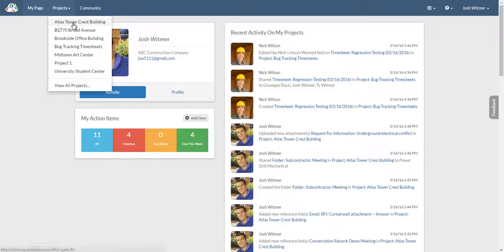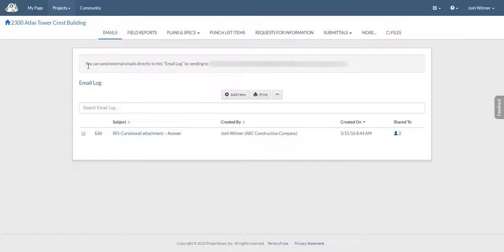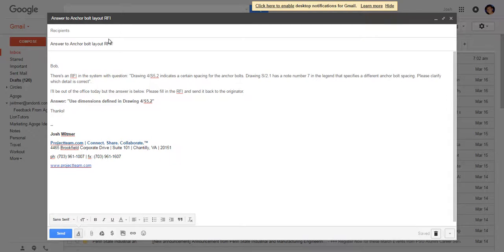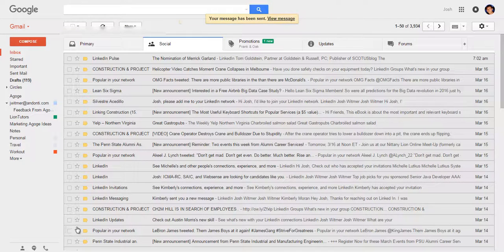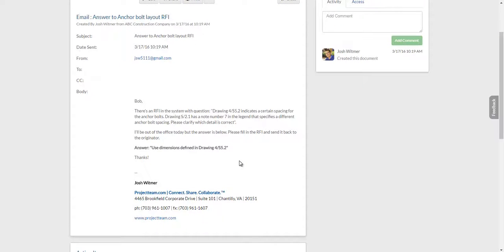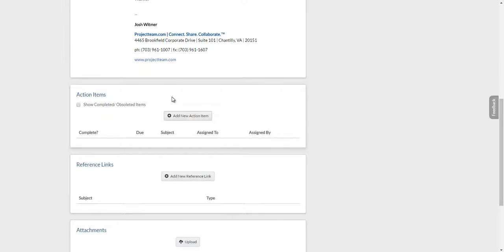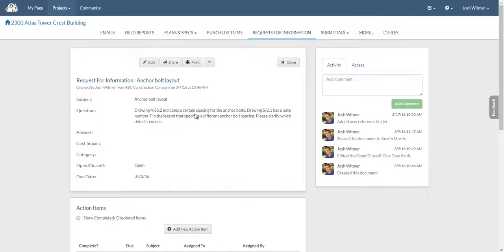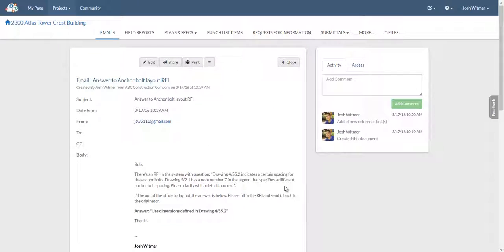[TRAINING] Forwarding project emails to ProjectTeam